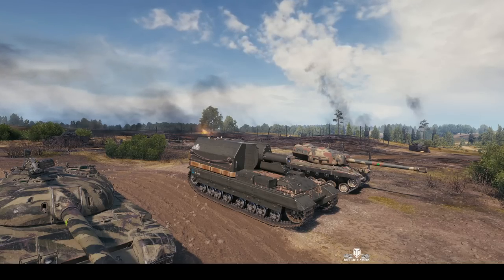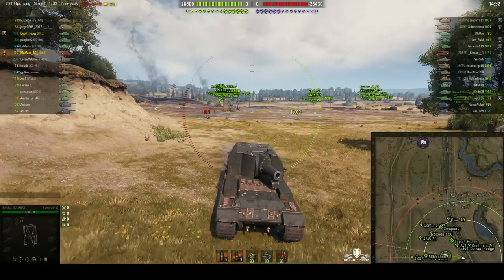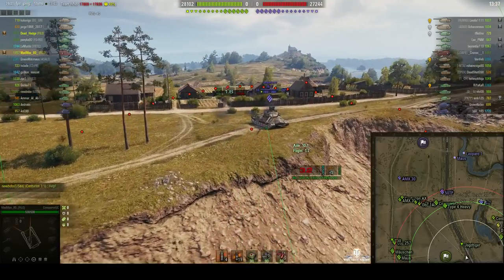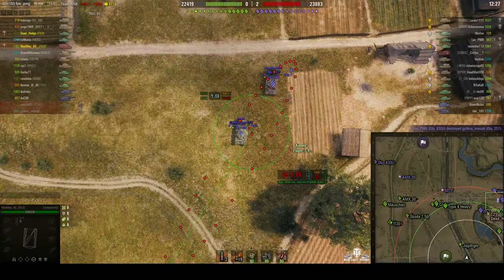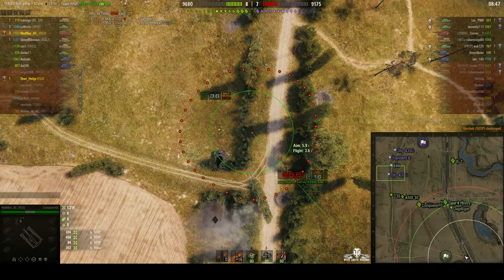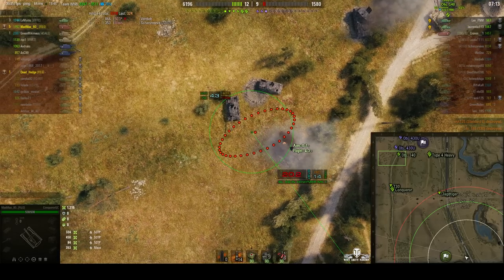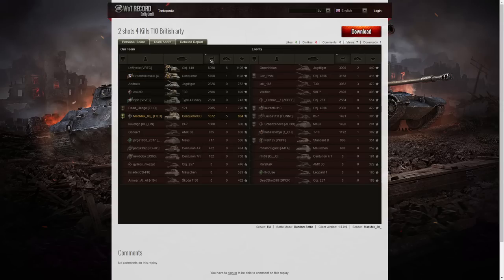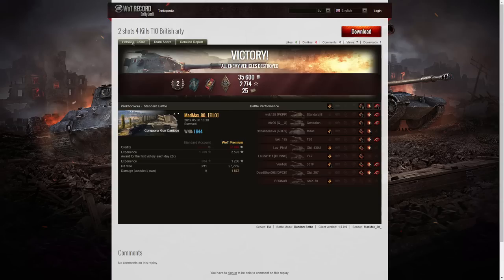Conqueror Gun Carriage - DOUBLE DOUBLE Bombardier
This replay is from 30 May 2019 on Prokhorovka. The player, MadMax_80_  in the Conqueror Gun Carriage was awarded a DOUBLE Bombardier. This game happened during a Twitch Livestream.